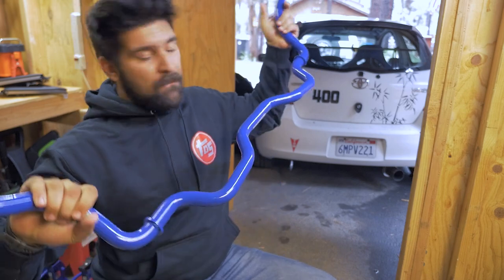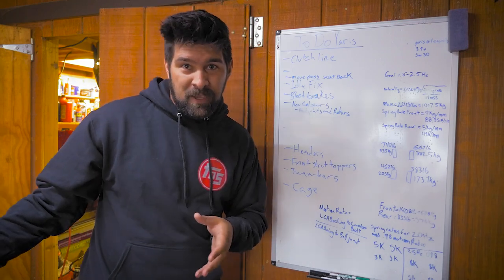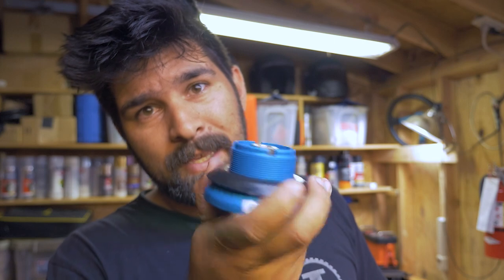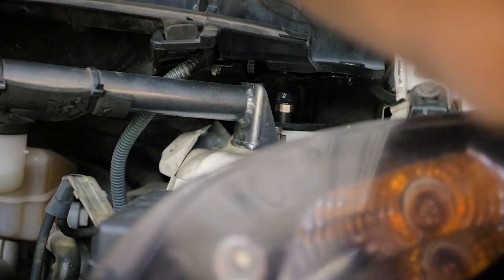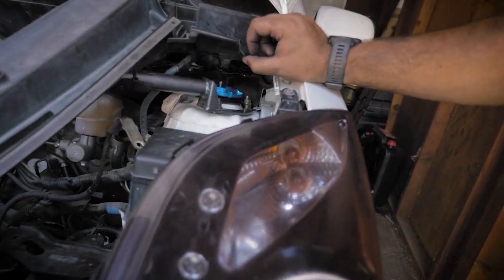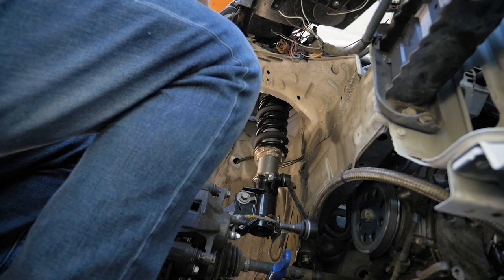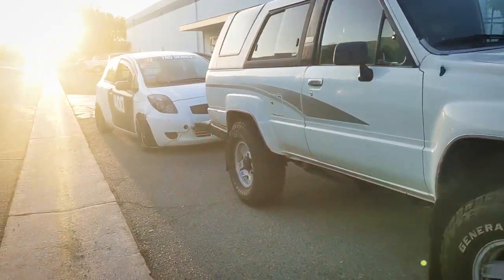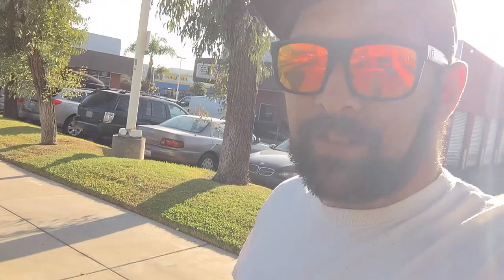How to Make your Coilovers Actually Work!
the Yaris gets a bunch of new suspension pieces including sway bars, tophats, and new springs. big thanks to Cusco USA for hooking me up with cool parts and to BC Racing for sending me a free replacement strut.

need to figure out the spring rate you need? try this spring frequency calculator.

all the suspension components are available at FR.Sport

00:00 Intro
00:35 Finding the Right Spring Rate
02:51 Rear Sway Bar Install
03:55 How the Top Hats work
05:02 Front Sway Bar Install
06:42 Steering Issues Explained
07:20 Front Strut Replacement
07:44 Top Hat Comparison
08:25 Replacement Strut is the Wrong Size
09:14 Coilover Reinstall
12:23 Tow Bar Install
12:53 The Coilover Spacer Problem
15:35 Alignment Day

Additional on Track Photos by CaliPhotography

Follow these cars on instagram @StartingStock